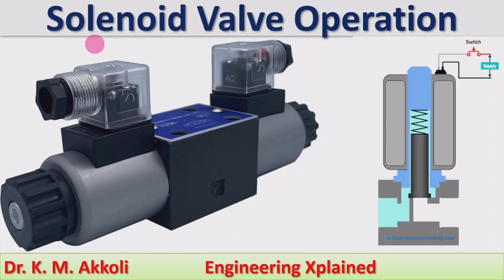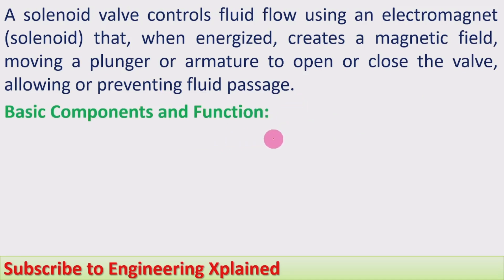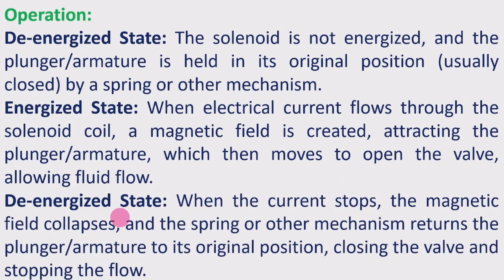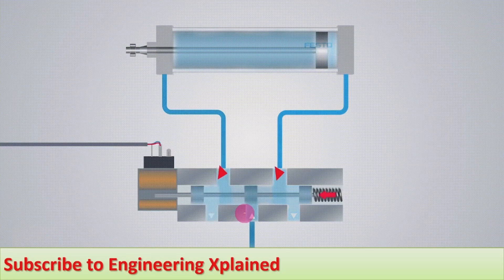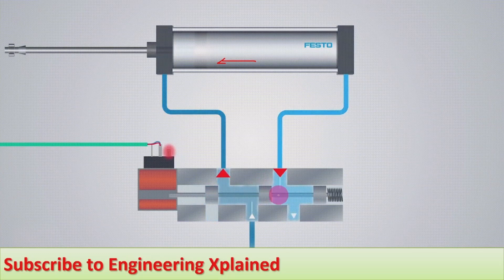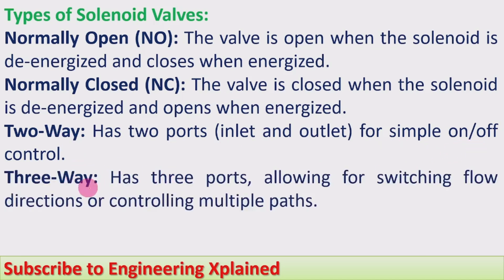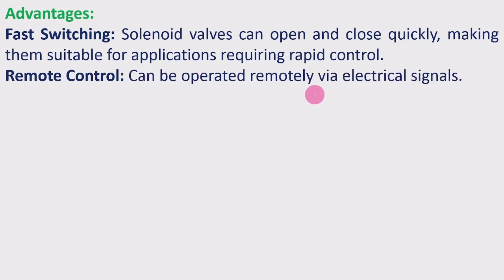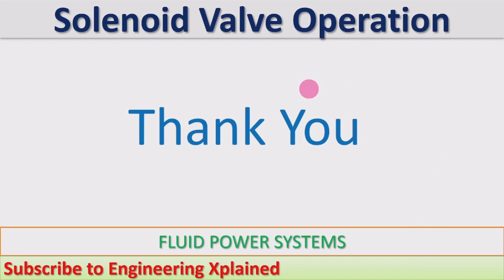Solenoid Valve Operation Animation | Fluid Power Systems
Solenoid Valve Operation Animation is explained in this session.